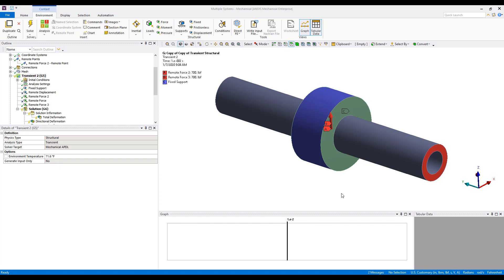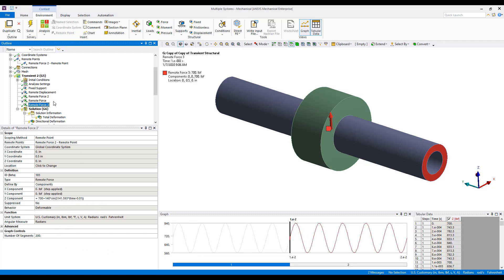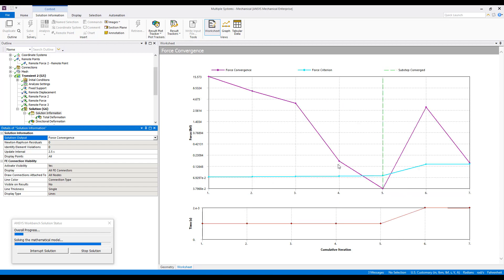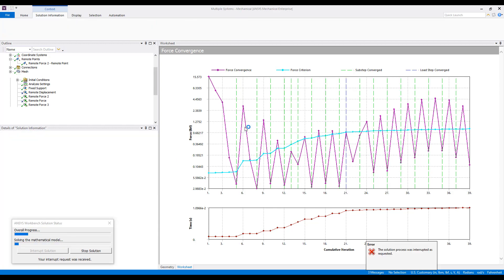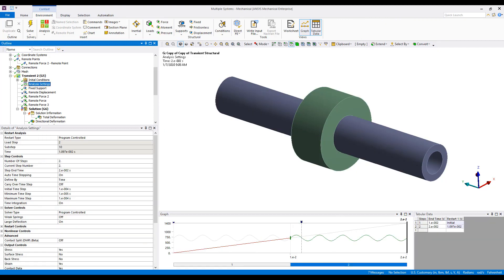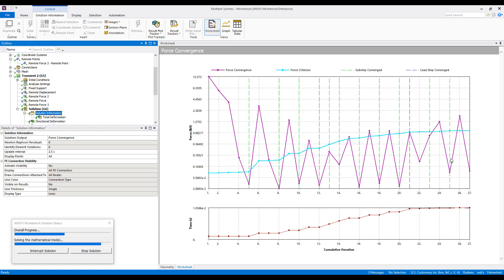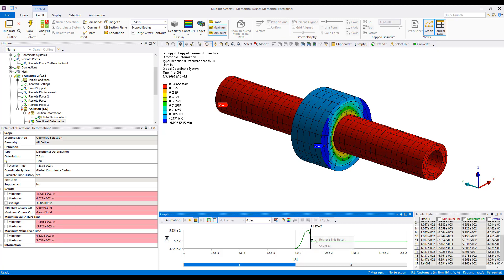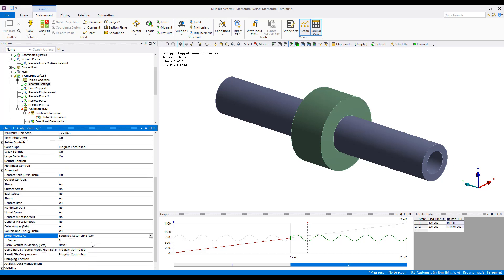How to store results at differing intervals per loadstep in ANSYS Mechanical 2019 R3